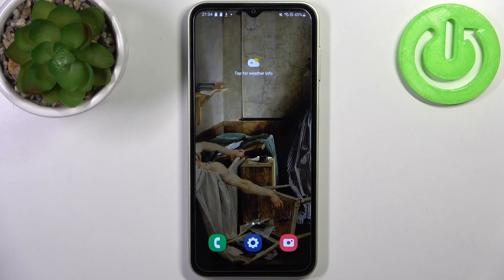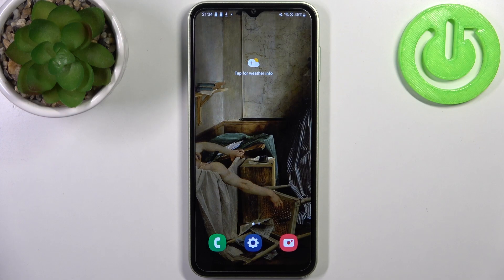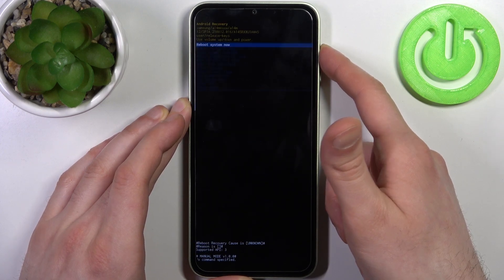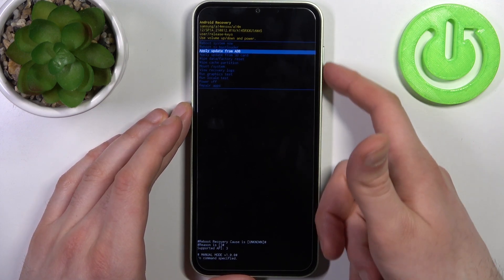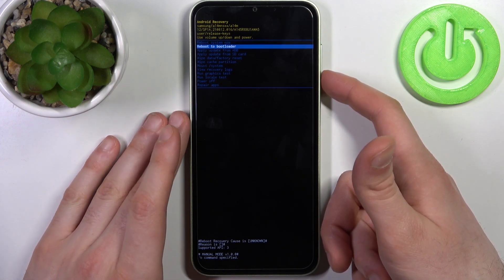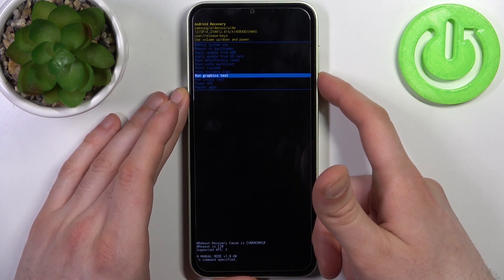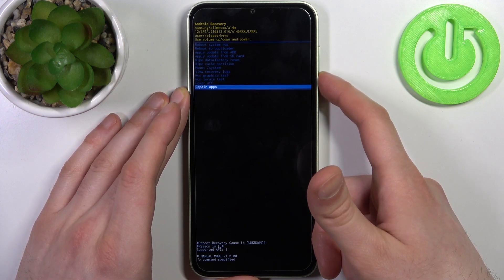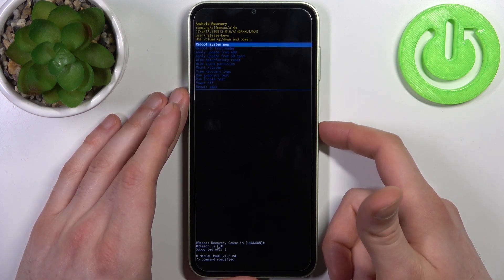How to Enter Recovery Mode on SAMSUNG Galaxy F04 - Open Hidden Mode on Samsung F04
In this tutorial, you will learn how to enter Recovery mode on your Samsung Galaxy F04. Recovery mode is a hidden mode on Android devices that allows for various system-level operations such as firmware updates, factory reset, and more.

How to Open Recovery Mode on SAMSUNG Galaxy F04? How to Find Recovery Mode on SAMSUNG Galaxy F04? How to Switch On Recovery Mode on SAMSUNG Galaxy F04?